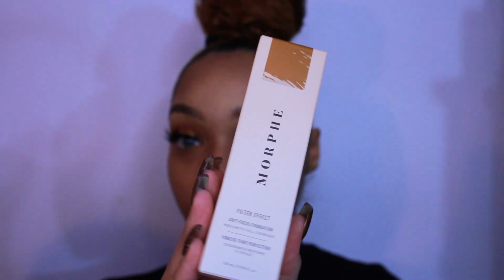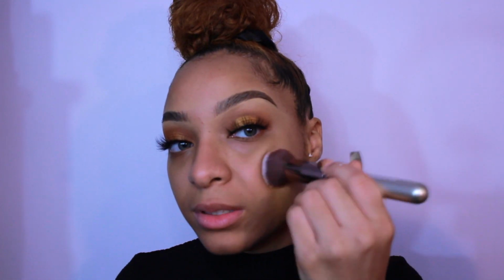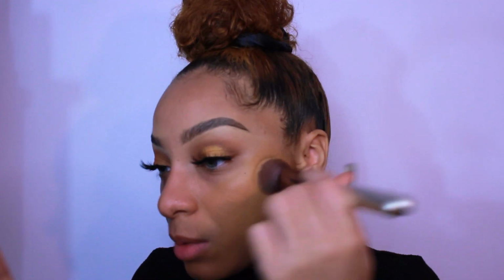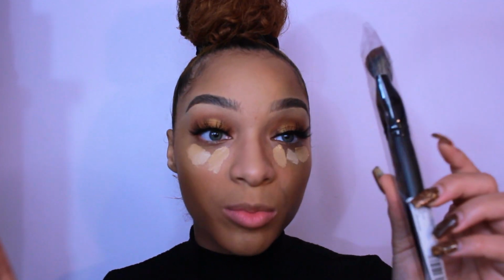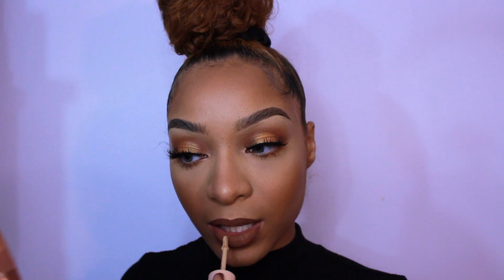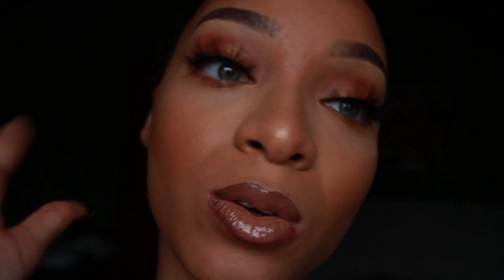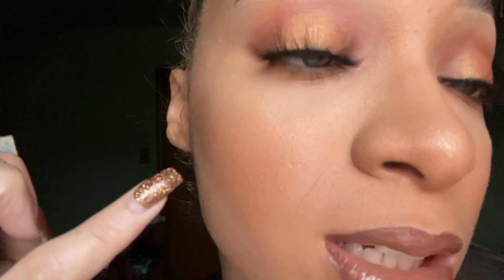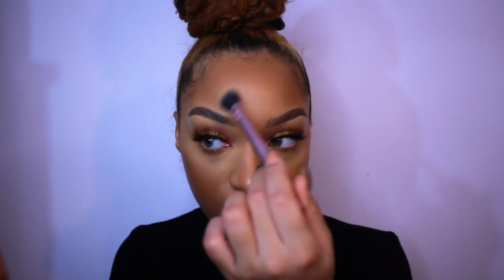MORPHE FILTER EFFECT SOFT-FOCUS FOUNDATION DEMO/REVIEW + WEAR TEST! YOU NEED THIS!!!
I absolutely love this foundation and I know I won't be able to put it down for a while! I got the shade Tan 21. Let me know if you tried this foundation and if you like it! ❤️